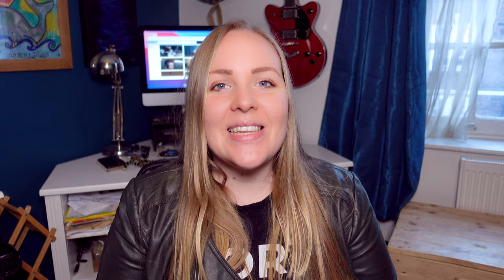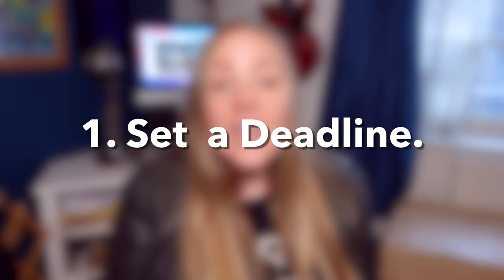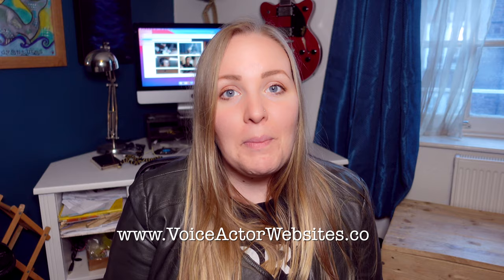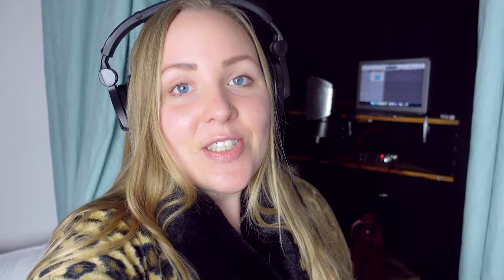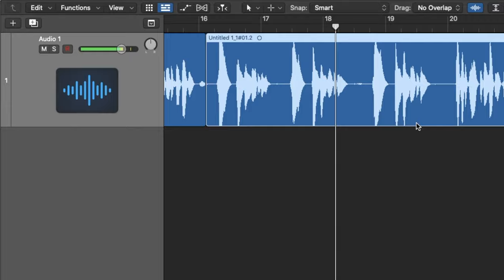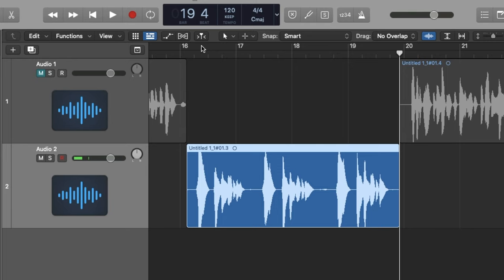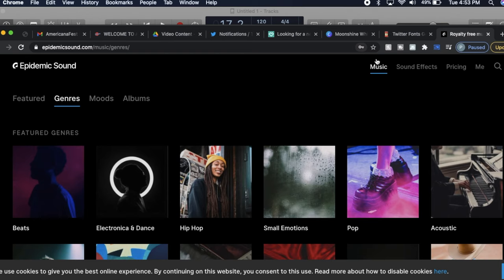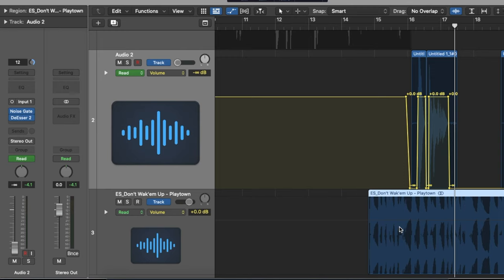How to Make a Voice Over Reel For Beginners!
How to make a voice over reel for beginners in 10 simple steps!

Chance are, if you have landed on this video, you have dreamt of jumping into the voice over world for a while now, and are finally ready to take that plunge and make your first voice over reel! First of all: godo for you, this step is a bit of a scary (albeit exciting) one to take. I hope I can help make it a litte easier. foryou.

In todays video, I go over all the important steps of making your first voice over reel, from picking your scripts, to recording them all the way through to adding royalty free music.

As a self taught, new voice over artist (only been in the game for 9 months!) with over 10 full length audio books, and 500 voice overs under her belt: It's safe to say that I know my way around the business at least a little bit. With that said, I have no formal training. Everything I have learned about becoming a self employed voice over artist, I have learned from research, trial and error. I still have a lot to learn, but wanted to share with you how I have approached tackling a voice over reel - in hopes that it will help get you started.

What I film on:
Sony ZV-1

Gear  I Use:
Aston Spirit
Audio Interface, Focusrite Scarlet 2i2

I also need to send a special thanks out to my Patreons: Dave Giles, Linda Conway, Deb Ross, Wade Gawler, Harry Andrews, Alex McCauley, Anne Clarkson, Debra Roth and Jess Cambridge, for making videos, and musical content like this possible.